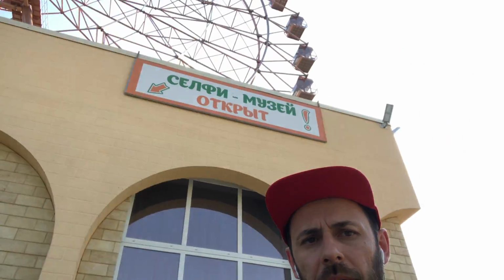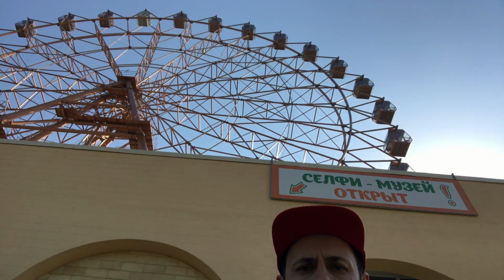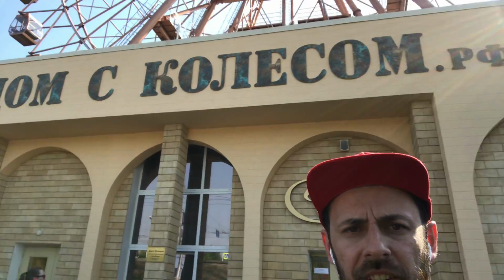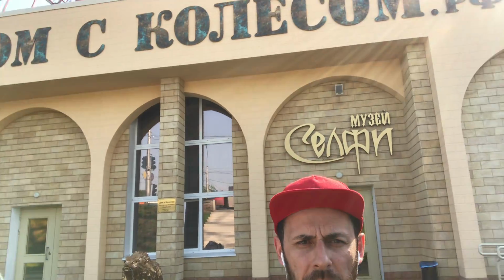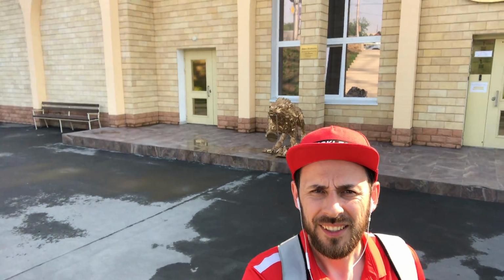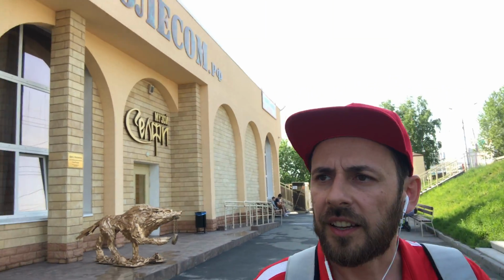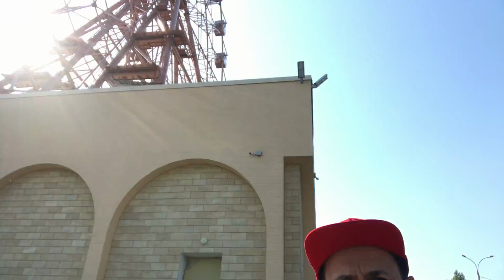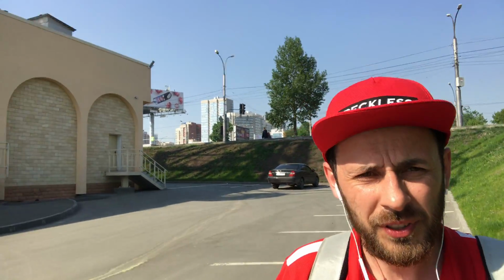The Selfie Museum in Siberia❄️ «House with a Wheel». A Sightseeing Tour in Novosibirsk | VLOG 34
WELCOME to Finance With Tony!
Let's share ideas about a frugal lifestyle!
- The cultural complex «House with a Wheel» in Novosibirsk City has the first and tallest Ferris Wheel in Europe installed on a building roof. The price is $3.5 per trip, plus discounts or free for children.
- This Ferris Wheel is 67 m high and it offers a stunning panoramic view over the Ob River, Mikhailovskaya embankment, and the Communal bridge.
- It's the third-highest Ferris wheel in Russia.

THE CAPTIONS ARE READY; IF YOU WISH, YOU CAN TURN THEM ON OR OFF :)

1. 🤵 About me:
- I'm a two-time entrepreneur in the IT/advertising industry.
- In my spare time, I enjoy doing yoga 🧘‍♂️ and taking walks in the park.
- I'm a Jewish 🔯​⛪ Russian Christian ​​and here is a wiki article about my roots

2. About the Capital of Siberia. Today there are more than 130 cities in Siberia and Novosibirsk is the largest one.
- The average rent price is $266 per month for a one-bedroom apartment near the Subway in Novosibirsk.
- Housing prices in Novosibirsk City start from $20,000 for a one-bedroom apartment in a suburban area and $35,000 for a one-bedroom apartment near the Subway stations.
- Uber ~ $2 to $5 per trip.
- Carsharing ~ $0.10 per minute depending on an App.
- An electric city scooter for rent ~$0.05 per minute.
- The subway costs $0.34 per one-way ticket.

3. ❄️About Siberia:
- Siberia is roughly one-tenth of the world's landmass! ~10%.
- In May, the temperature ranges from 65 to 75 °F, 18 to 24°C, respectively. During the Summer, it's mid 70th °F, mid 20th °C and all the way up to 100°F or 38°C.
- Geographically Siberia has a population of 33.77 million, including the Far East.
- The region includes 3 out of the top 10 longest rivers in the world and has a total of over 600,000 lakes.
- There are 7 time zones.
- People in Siberia speak 40 languages and 10 of them are official.
- Novosibirsk is situated 1,285 km north of Urumqi China, it's in the same time zone as Bangkok, Jakarta, and it has a 1-hour time gap with Beijing, China.
- The cost of living here could be as low as $100 a month without rent for a single.